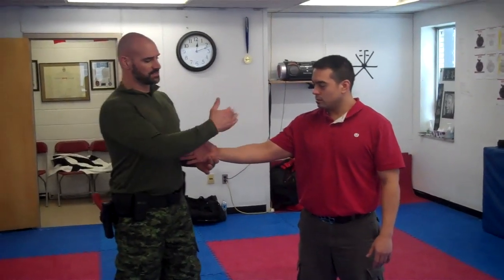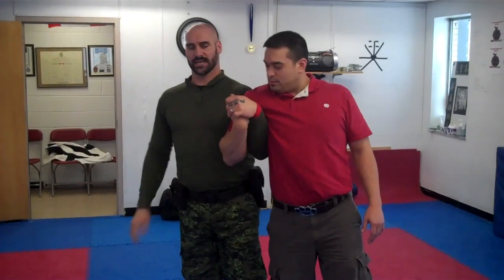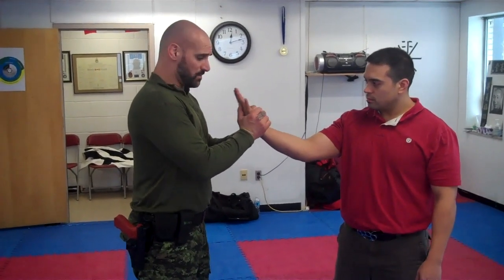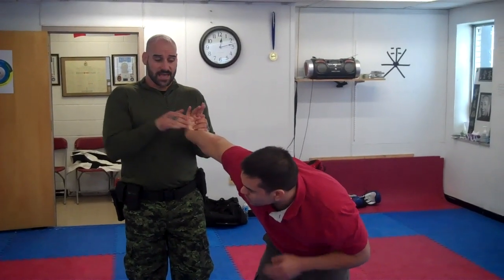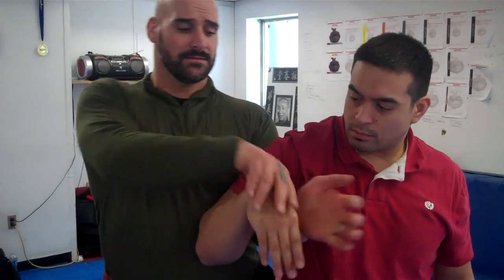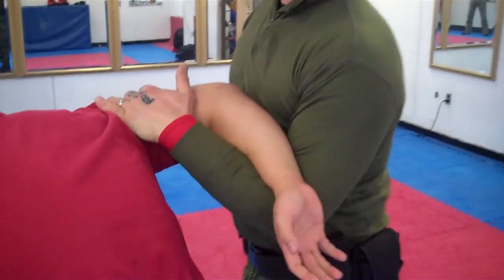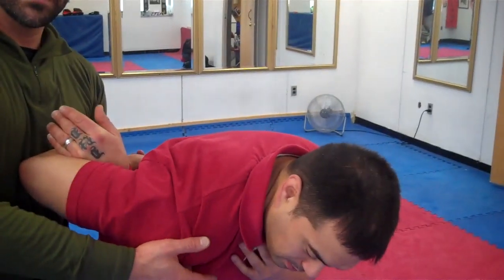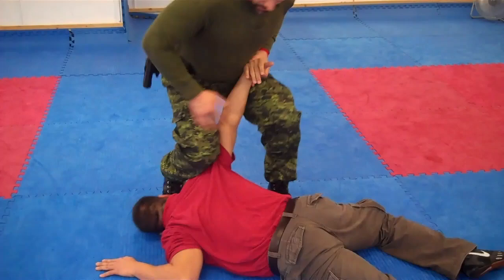Tutorial on how to drill Locks and holds for Security Guards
Here is a mini tutorial on the breakdown of wrist locks and shoulder locks/holds that will signifigantly increase your effectiveness as a law enforcement officer or security guard
Standing lock sequence,fingers,wrist,elbow and shoulder